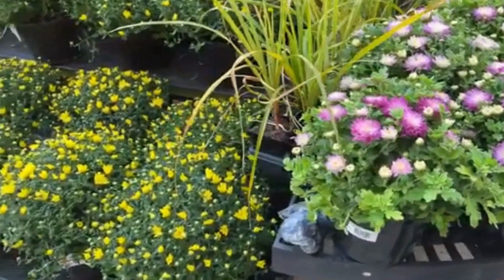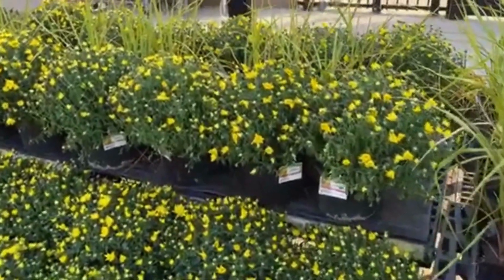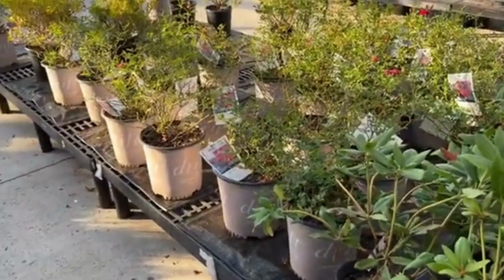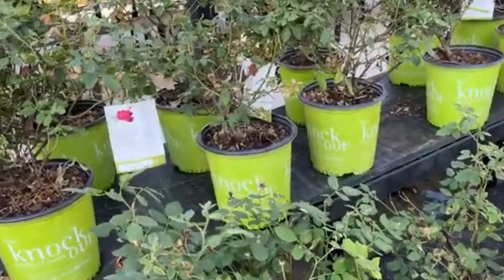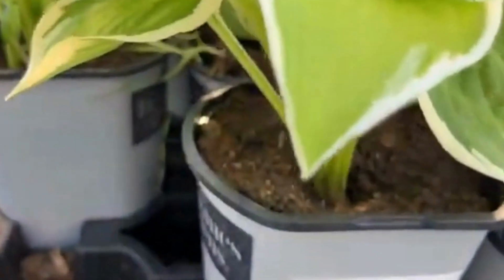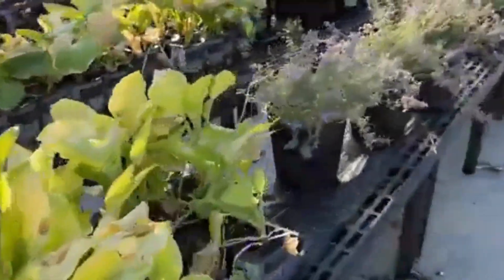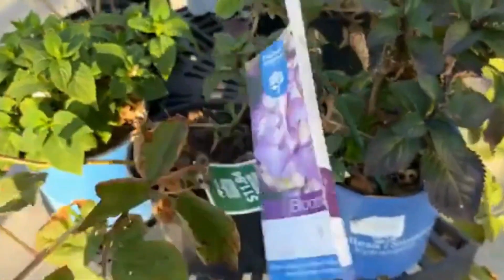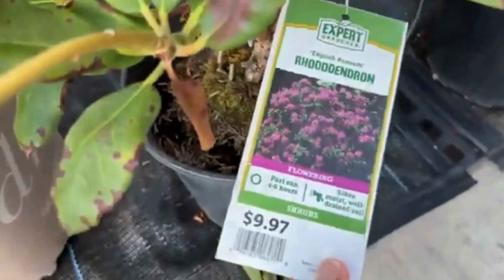Walmart Garden Center Fall Planting 2022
Hey Friends! Let's go plant shopping at Walmart Garden Center! Are you looking for plants to begin your fall planting? Walmart has shrubs at affordable prices. They have double knock-out roses, heuchera (coral bell), hostas, and more perennials. Mums are already in stock of all colors.

Prices, Selections, and availability may vary based on location.

Here is the Lowe's Garden Center Fall Planting video. As mentioned in the video, Lowe's has a wider selection of plants.

so you do not miss any of my uploads. Thank you!

No Music Attribution Required

Music
SONG: Modern Attempt
ARTIST: TrackTribe